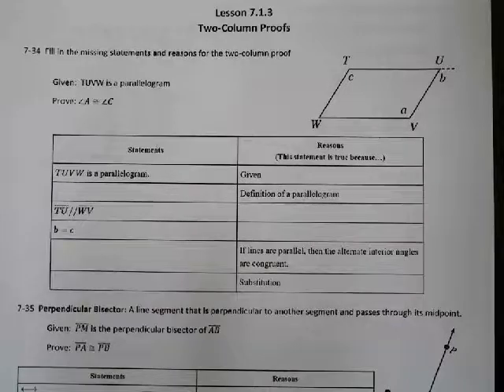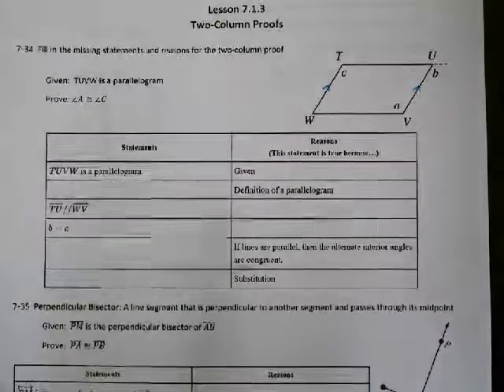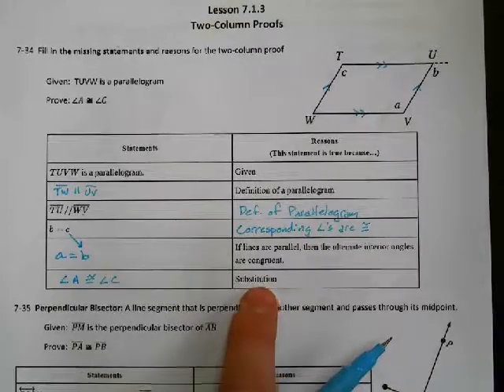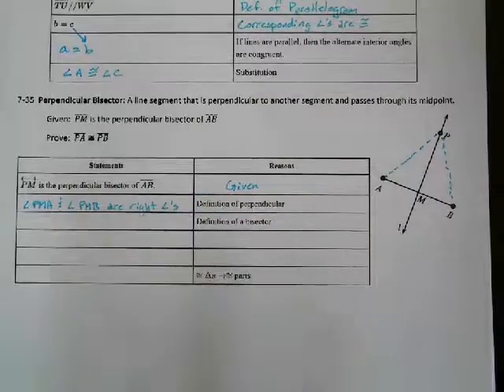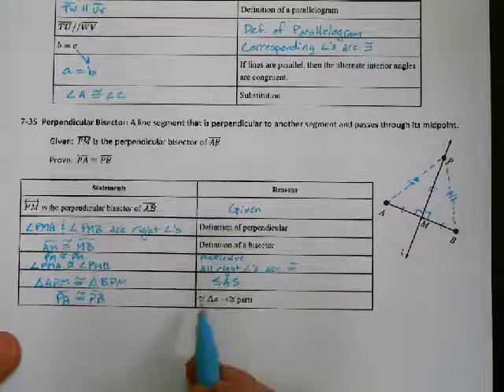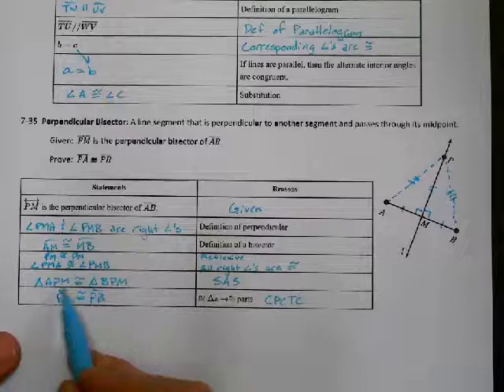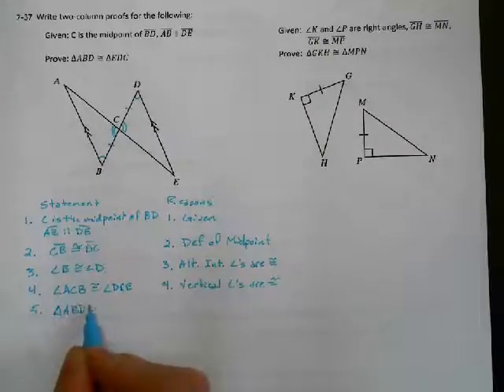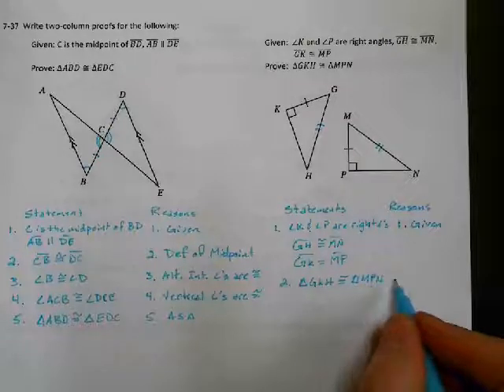CPM Integrated II Lesson 7.1.3 Two Column Proofs